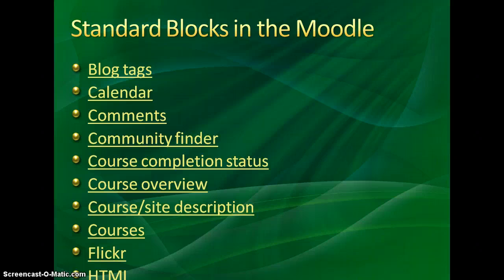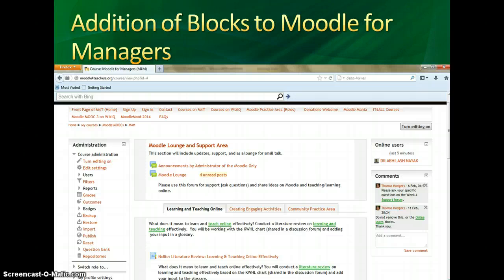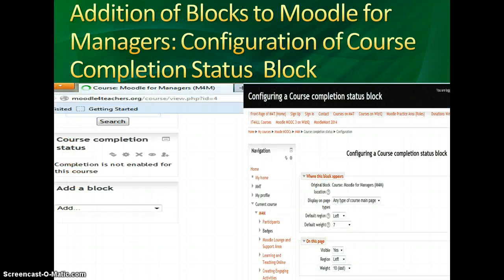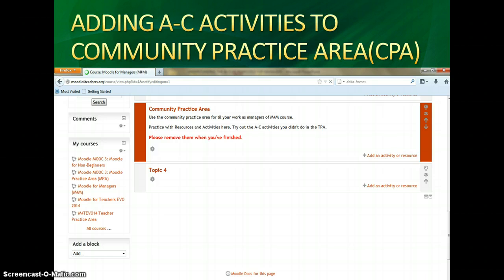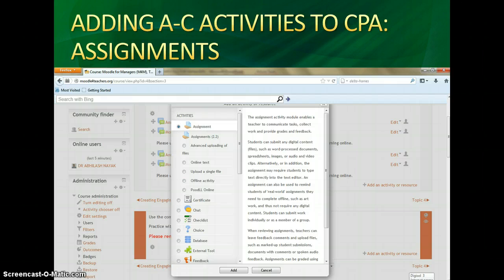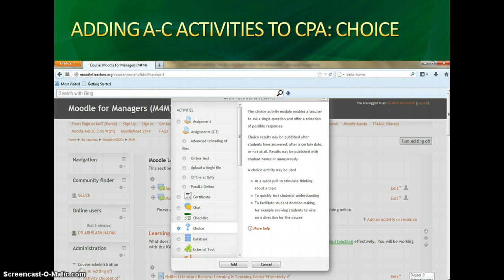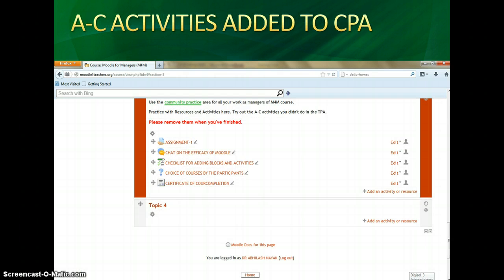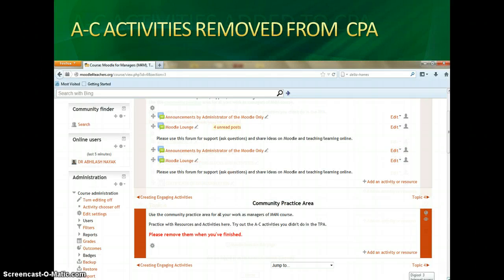UNDERSTANDING THE BLOCKS IN MOODLE FOR MANAGERS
This is a small video of my understanding of the blocks in the course  Moodle for Managers.